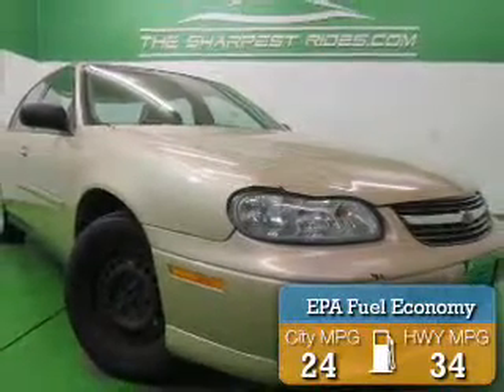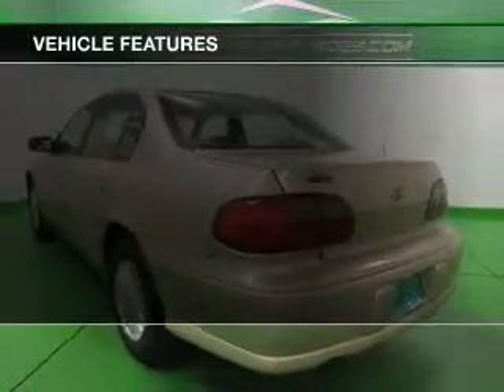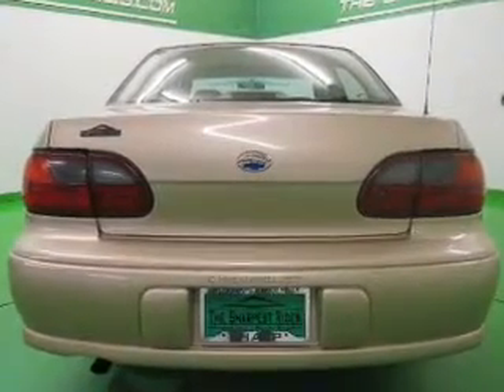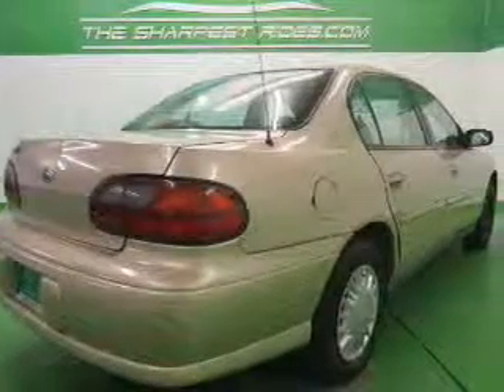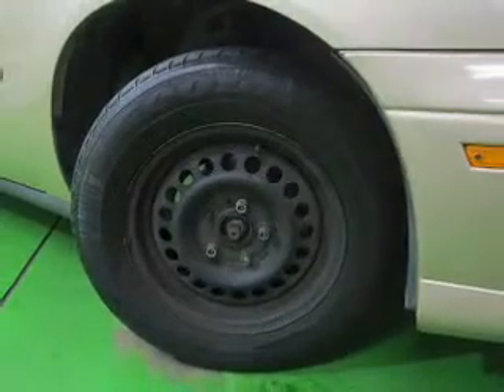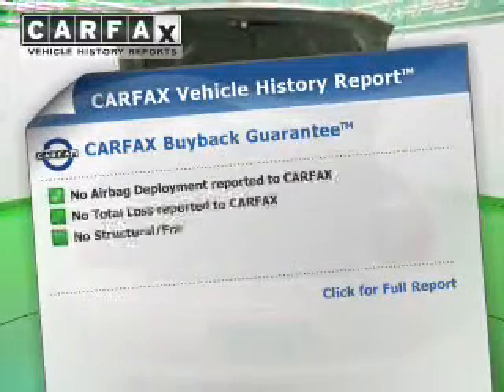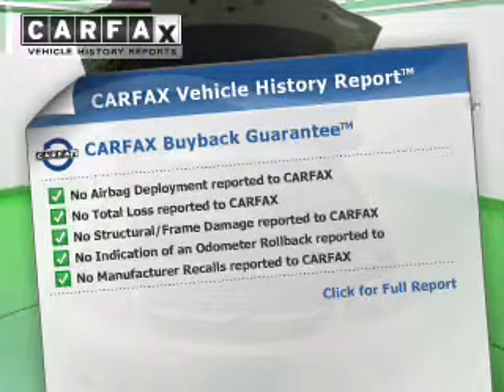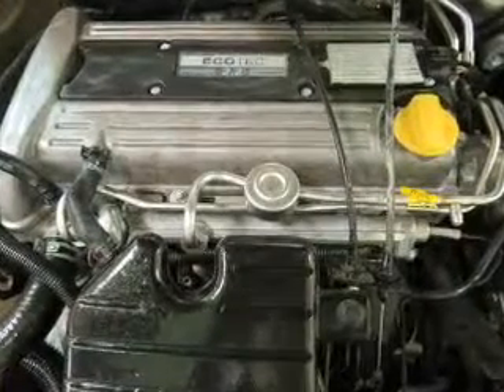2004 Chevrolet Classic - Englewood CO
Year: 2004
Make: Chevrolet
Model: Classic
Trim:
Engine: 2.2 liter inline 4 cylinder 16 valve MPFI DOHC
Transmission: 4-Speed Automatic
Color: Gold
Mileage: 188010
Address:
2245 S Raritan